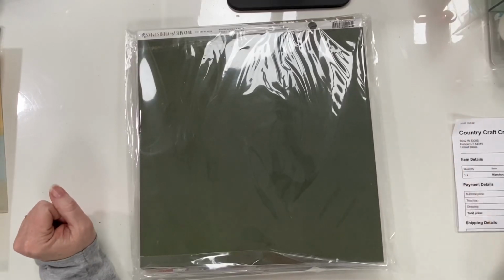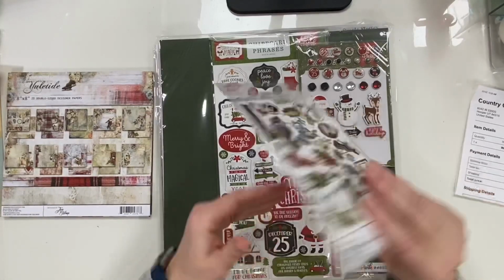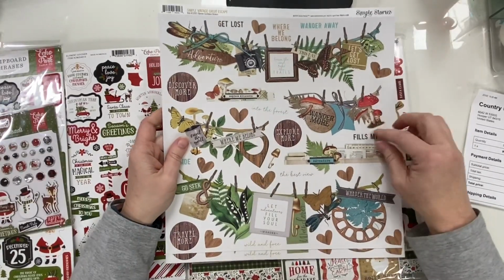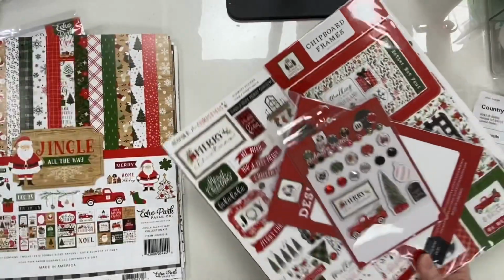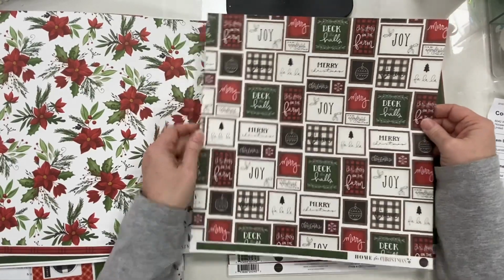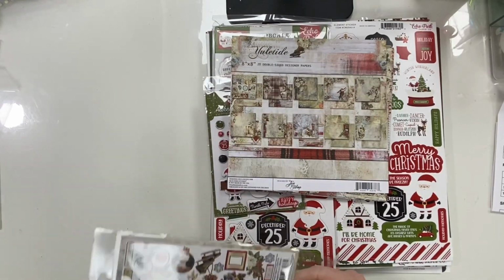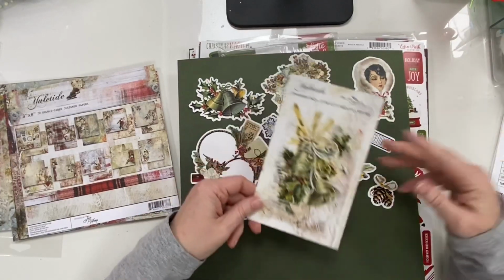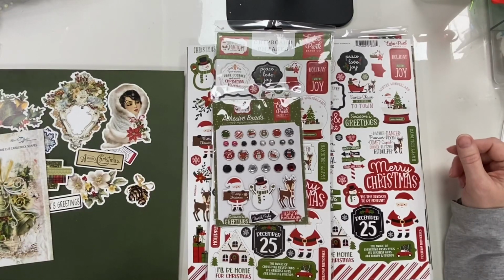Mystery Box Scrapbook Haul - Country Craft Creations. February 2022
My first time purchasing a Mystery Box from Country Craft Creations. I bought the small box this time. Join me as I unbox my goodies. Definitely a great value.